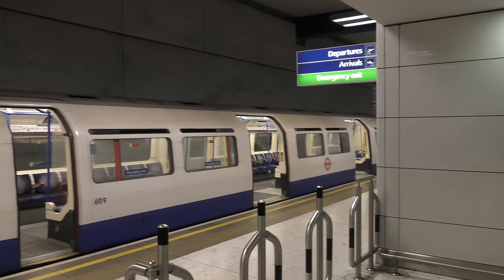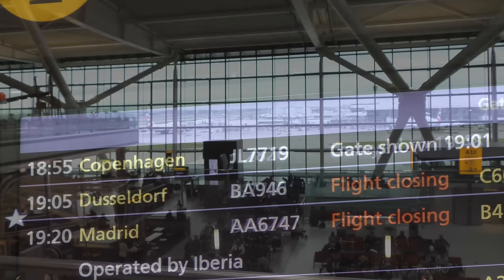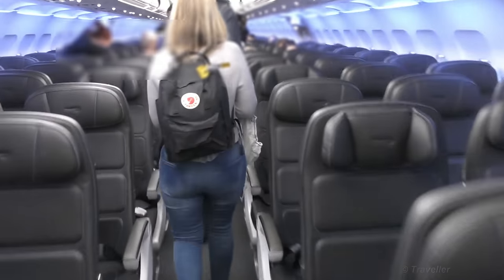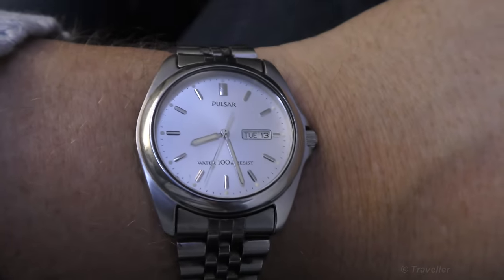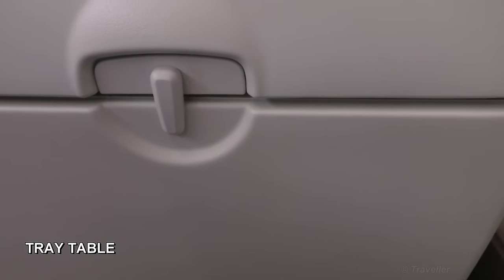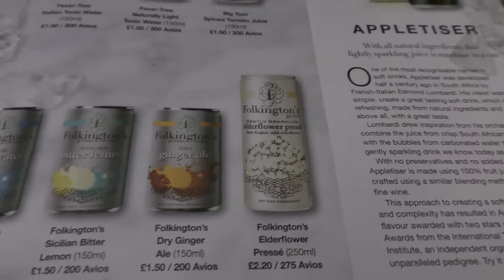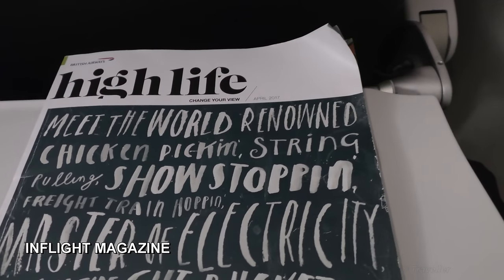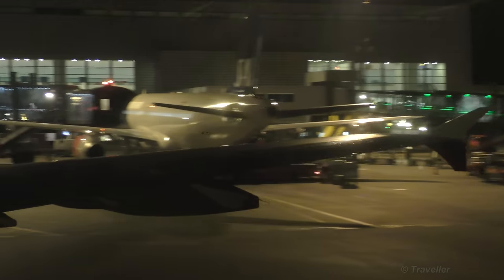Review British Airways - Airbus A321 Economy Class Flight from London Heathrow to Copenhagen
In this British Airways Tripreport video we take you with us on our flight from London Heathrow Airport Terminal 5 to Copenhagen Airport. The Tripreport begins at London Heathrow where we have just arrived for our British Airways flight Departing from Heathrow Terminal 5. We then proceed to the Giraffe Restaurant in the Airport Terminal to eat Fish & Chips. Prior to that we spent a few hours filming a London Heathrow Terminal 5 video Tour and that should be the first video you should watch in this British Airways series if you have not already seen it.

British Airways Tripreport Timestamps
00:00 Start
00:02 British Airways Flight Information
00:03 Arriving at Heathrow Terminal 5 with London Underground
00:43 Fish & Chips at Giraffe Restaurant
03:31 British Airways Flight delayed
04:09 Apron Plane Spotting at Heathrow Airport
04:10 British Airways Airbus A380
04:38 Iberia Airline Airbus A340
04:55 Emirates Airbus A380
05:11 Information Board - Go to Gate
05:21 Walking to Departure Gate A20
05:54 Information Board - British Airways flight, longer delay
06:07 Boarding - Walking to British Airways Airbus A321 aircraft
07:12 At the entrance to the aircraft
07:23 Business Class cabin - British Airways Airbus A321
07:33 Economy Class cabin - British Airways Airbus A321
07:45 Our Economy Class Seats
07:53 Seated - Economy Class cabin view
08:00 Legroom in British Airways Economy Class
08:24 Maro has a look at the Marks & Spencer Inflight Food and Drink Menu
08:39 Boarding is still taking place
08:58 Captain´s briefing about flight and the delay
09:35 Seatbelts fastened
09:43 Double Air Sickness Bags (Barf Bags)
10:06 Baggage is still being loaded
10:14 Our seat numbers on this British Airways flight
10:27 Maxi and Maro talking to the camera
10:56 Time check on Maxi´s Trusty Pulsar Watch
11:14 Onboard Flight Safety Briefing by Purser
11:28 Time check on Maxi´s Trusty Pulsar Watch
11:44 Captain´s Briefing about further delay
12:00 Cargo hatch is closed
12:10 Pushback
12:31 Taxiing to Runway
12:42 Announcement: Cabin crew take seats for takeoff
12:45 Taxiing to Runway
13:38 On the Runway - Ready for Takeoff
14:37 Welcome onboard announcement after takeoff
14:49 Inflight Meal & Drinks service announcement
15:19 Seatbelt Sign off
15:23 Tray Table
15:56 Double Air Sickness Bags (Barf Bags)
17:05 Safety onboard card - British Airways Airbus A321
17:53 M&S Inflight Food & Drink Menu
20:00 Inflight Drinks purchased onboard - Appletiser
20:19 Maro tastes Appletiser for first time
20:47 Lavatory Tour - British Airways Airbus A321
21:40 Economy Class cabin seen from rear of aircraft
21:44 Inflight Magazine - Business Class
22:20 Inflight Duty Free Shopping Magazine for British Airways
22:45 High Life Inflight Magazine for British Airways
23:31 Economy Class seat legroom
23:53 Landing preparation announcement by Captain
24:06 Window Blind on Airbus A321
24:16 British Airways Charity Partnership with Comic Relief
24:22 British Airways FLYING START
24:36 Seatbelt Signs on
24:41 Approaching Copenhagen - Wing View
24:46 Cabin Lights Dimmed for Landing
24:49 Cabin Crew take your seats for landing
24:59 Short Final (Approach) to Copenhagen Airport
25:24 Landed at Copenhagen Airport
25:58 Welcome to Copenhagen Airport Announcement
26:16 Taxiing to Gate
26:31 Arriving at our Gate
26:52 Disembarking our British Airways Airbus A321

Videos mentioned During this British Airways Tripreport / Flight Review video